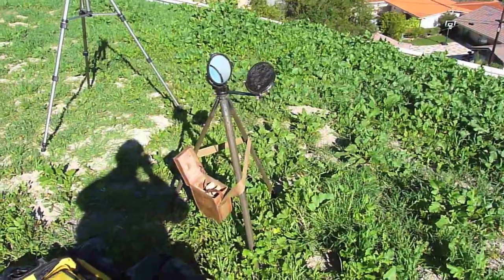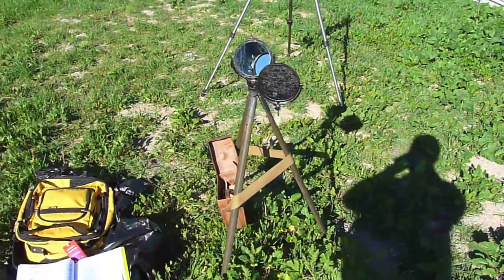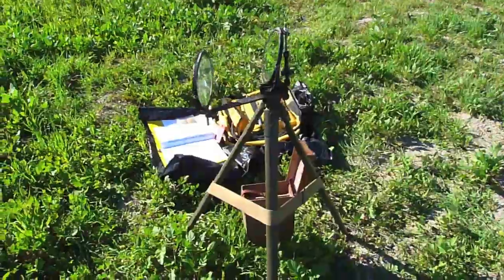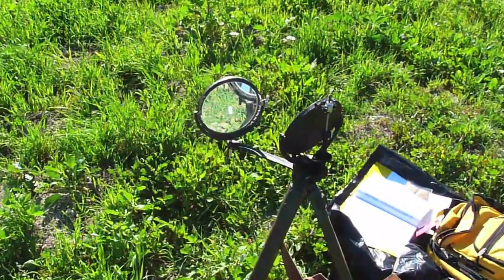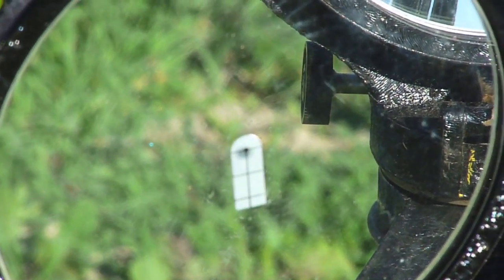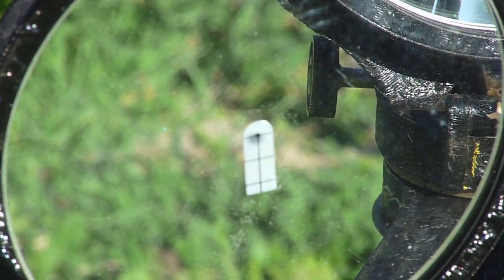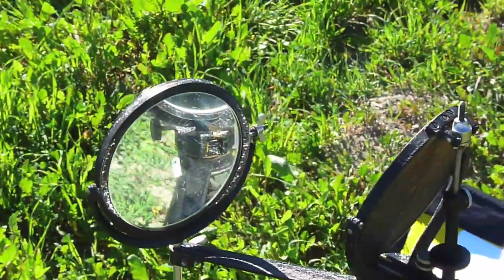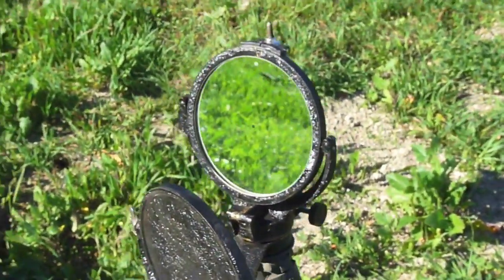Heliograph: Mance Mark V HD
This is a short "fly-around" of a British WWII Mance Mark V heliograph set up in the "duplex" (two mirror) configuration. The heliograph signaled long distances using reflected sunlight and Morse code. It was used by many nations from the 1870s to the 1940s. The Wikipedia article "Heliograph" is a good summary. The references to that article provide information in much greater depth. Today I signaled 22 miles, which is short range for this heliograph. My receiver today used his naked eye. Military heliograph teams used 30x telescopes as standard issue. Mance began his publicity campaign for his heliograph in London in 1875, and it was issued to British and Commonwealth troops until the end of WWII. The messages were transmitted by Morse Code created by briefly tilting the mirror to interrupt the beam. When the sun was on the opposite side of the signaler than the target, two mirrors were used, as shown here, causing the light to travel in a zigzag path through the instrument. Before signaling, the heliograph was aligned with the target. This was done by looking in the main (gimbaled) mirror at the sight (in the duplex setup, the crosshairs on the paper on the center of the secondary mirror), and moving the heliograph arm and the sight until the three points lined up: the target, the unsilvered hole in the main mirror, and the sight crosshairs. When one mirror was used, a crosshairs ring sight served as the aimer. Once aligned, the sunbeam was brought in alignment by using the azimuth and elevation screws on the main mirror to cast the tiny shadow spot from the unsilvered hole in the center of the main mirror on the crosshairs. At that point, transmission began by using the broad collar on the rod behind the main mirror as a telegraph key, briefly tilting the beam off the target line. Due to the motion of the sun, the shadow spot had to be realigned with crosshairs every 15 seconds or so. The aiming and signaling process for a Mark V heliograph in single mirror mode is shown in the longer YouTube video: "VMARS Heliograph Demonstration 2".

If you own a heliograph, get the 1922 manual. I posted it on Google Docs as a free 55mb .pdf here:

The manual is: "Signal Training, Volume III, Pamphlet No. 2. Heliograph, 5-inch, Mark V, 1922, published by His Majesty's Stationery Office, London, Crown copyright reserved. My understanding is that the Crown copyright lapsed in 1972 (50 years), so it should be freely distributable.